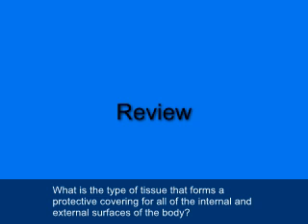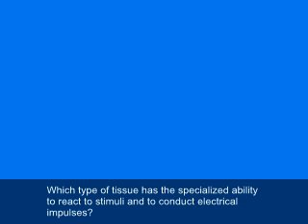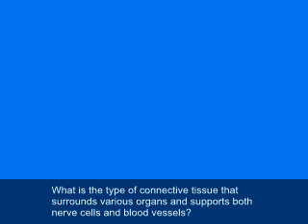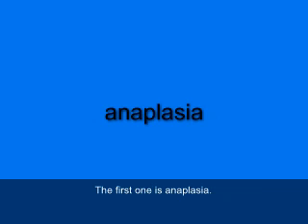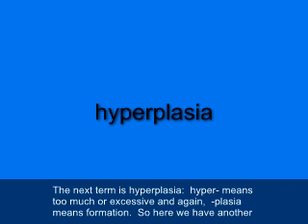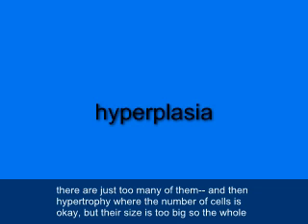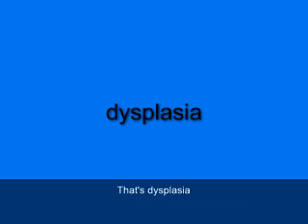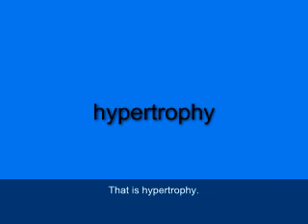05 Chapter 02 Part 02 Histology